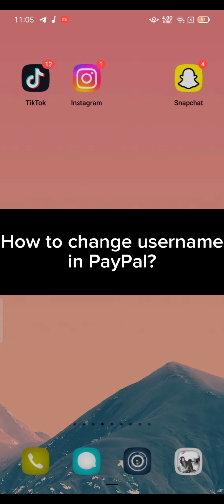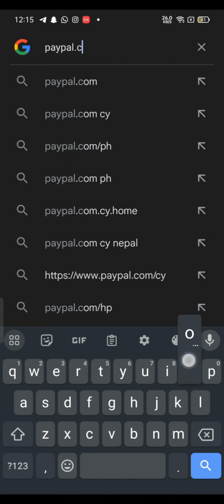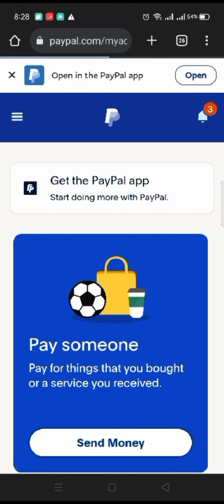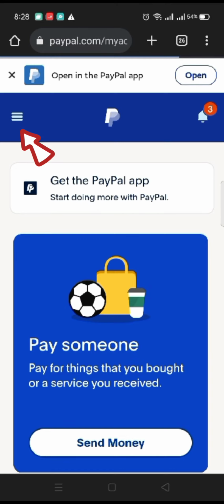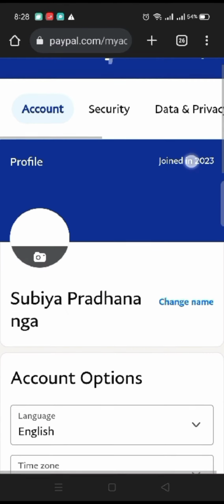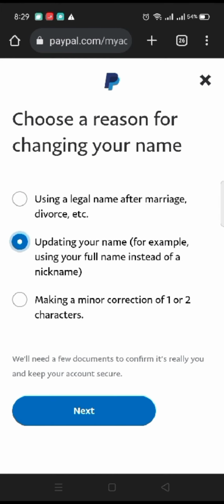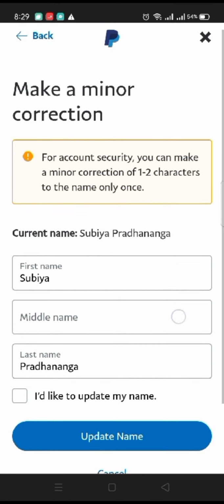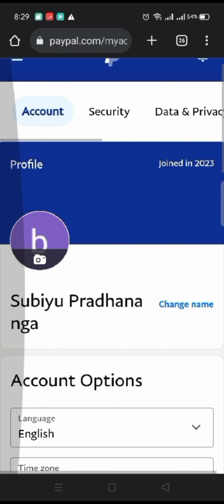How to Change Paypal Username?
Discover how to change your PayPal username and personalize your account with our easy-to-follow guide! In this tutorial, we'll walk you through the steps to update your PayPal username, ensuring you can reflect your identity or branding accurately on the platform. With "How to Change PayPal Username" as our central focus, we'll provide clear instructions on accessing your PayPal account settings, locating the username section, and updating it with your desired changes. Whether you're rebranding your business or simply want to change your username for personal reasons, updating your PayPal username allows you to align your account with your current identity. Join us as we demonstrate the steps to change your PayPal username and discuss best practices for choosing a new username that reflects your identity or brand effectively. By the end of this tutorial, you'll have the knowledge and confidence to update your PayPal username and make your account uniquely yours.